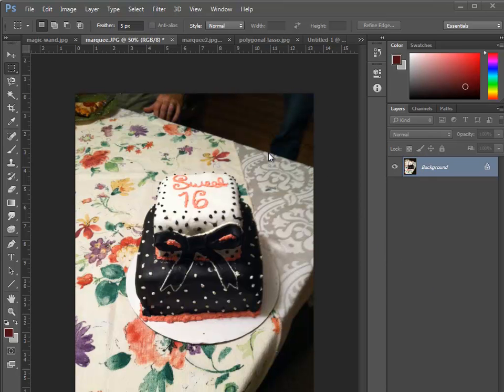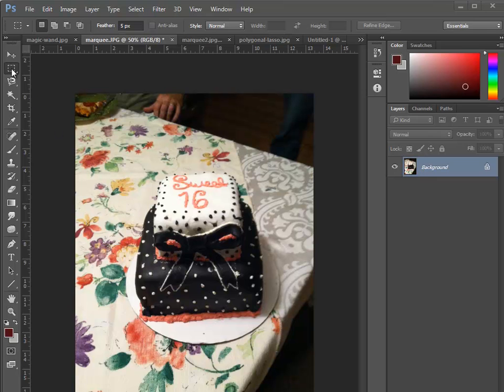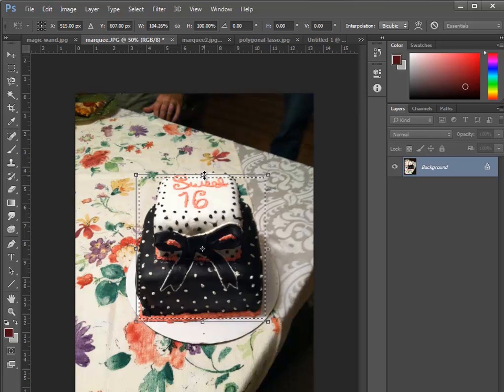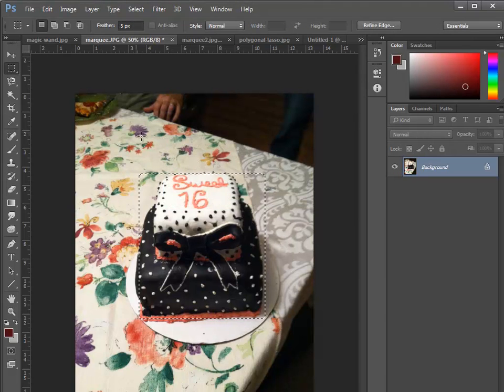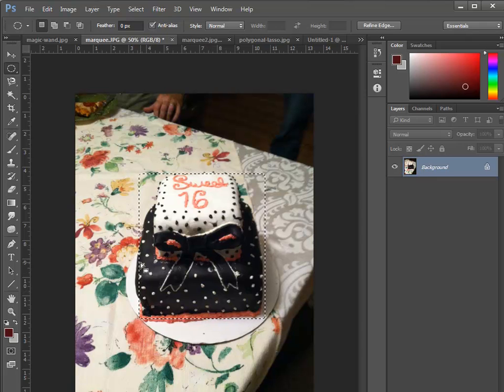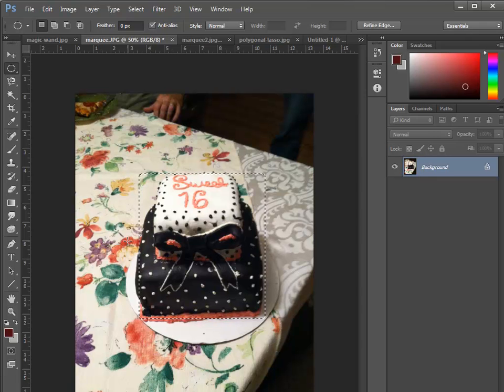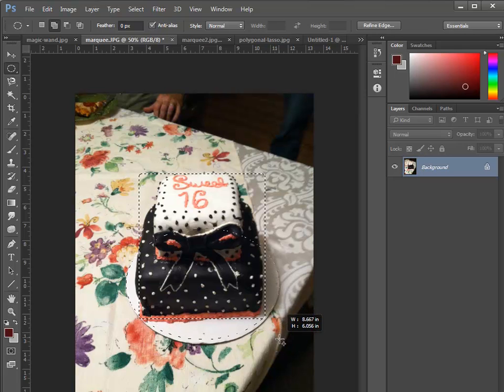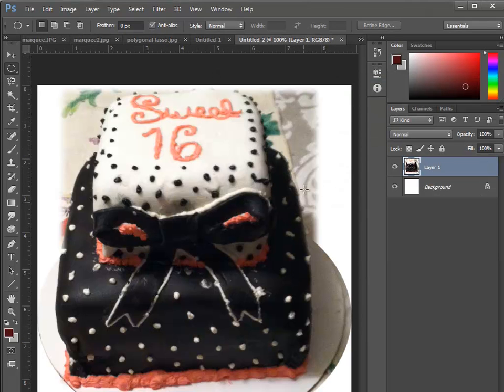How to Make Multiple Selections with the Marquee Tool in Photoshop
Learn how to use the Marquee Tool in Photoshop to make multiple selections. Learn how to add or subtract from your selections with the Marquee Tool and how to select multiple shapes.